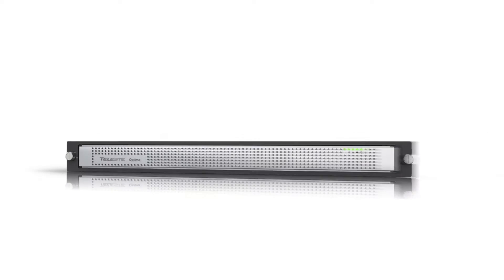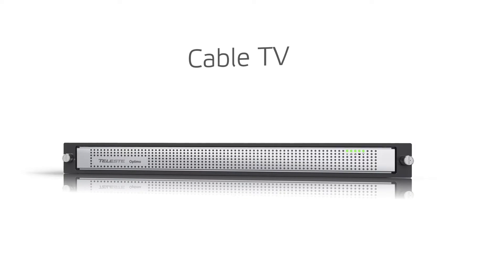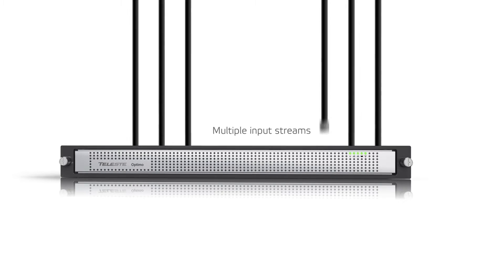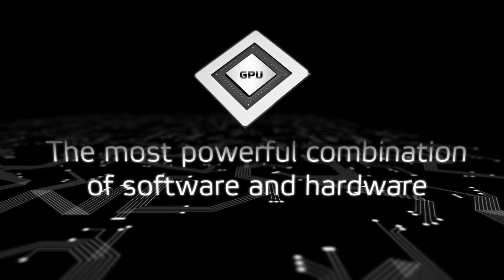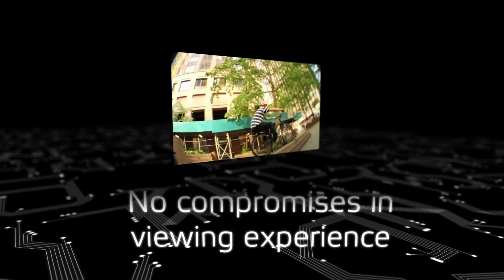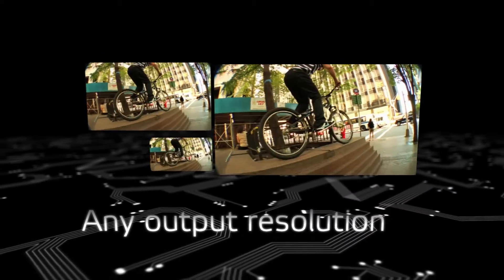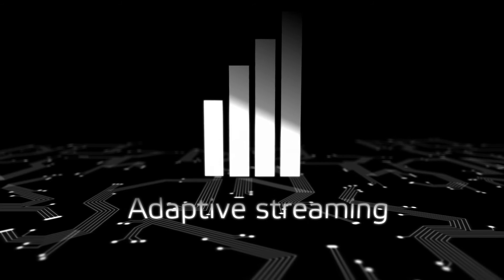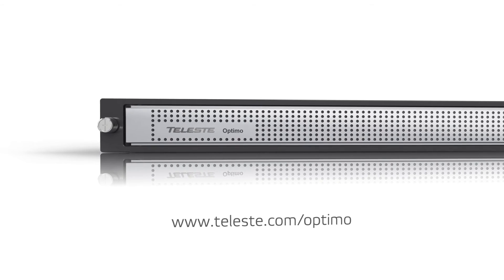Teleste Optimo - High-density Transcoder for Cable TV, Broadcast IPTV and OTT Applications (2013)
Teleste offers an integrated product and service portfolio that makes it possible to build and run a better networked society. Our solutions bring television and broadband services to you, secure your safety in public places and guide your use of public transport. With solid industry experience and drive for innovations, we are a leading international company in broadband, security and information technologies and related services.